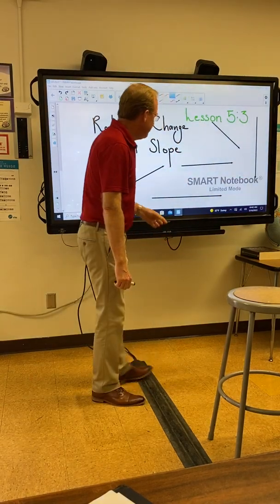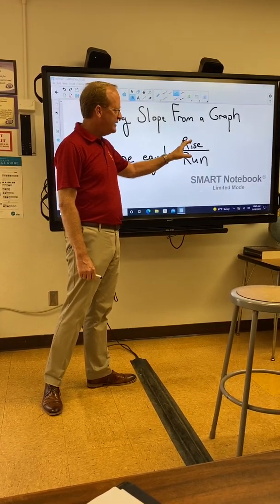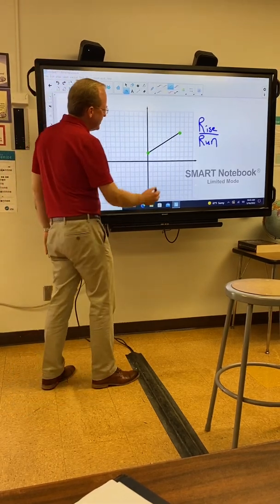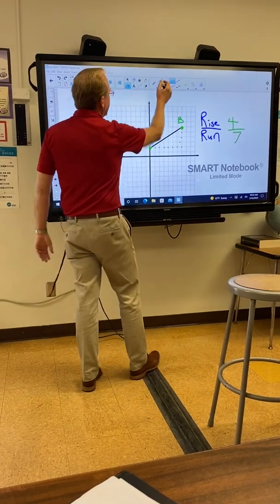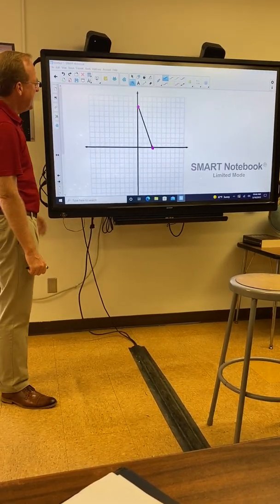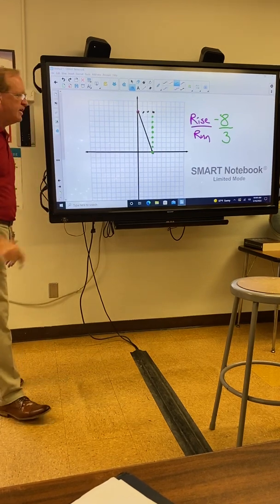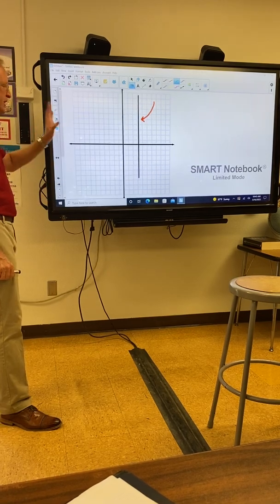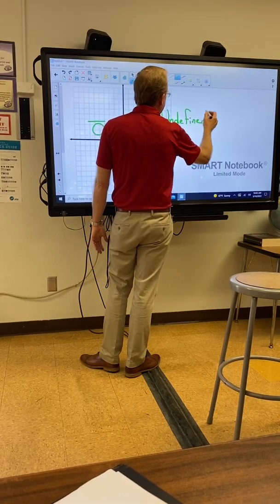Algebra 5.3 Slope